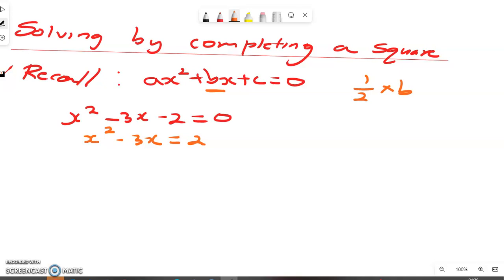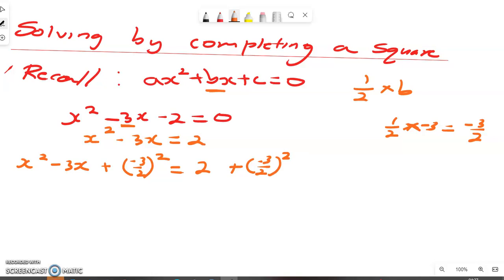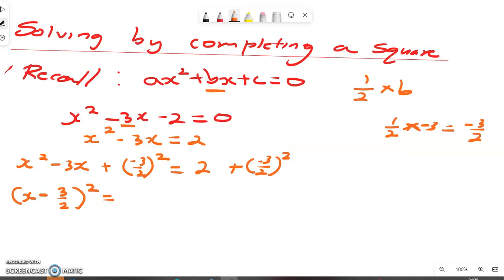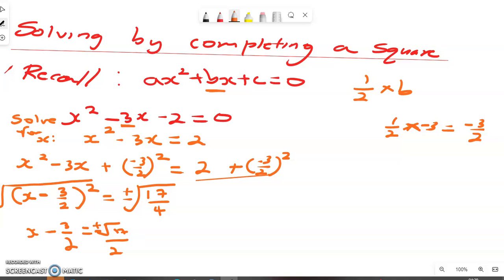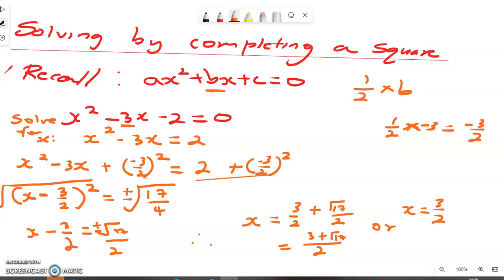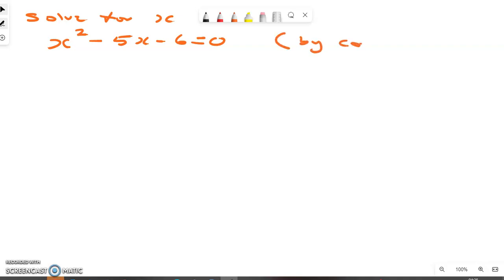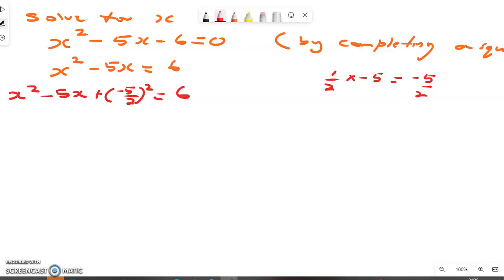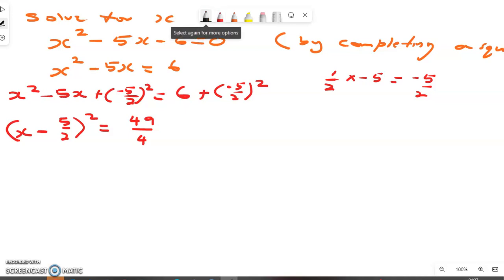Solve for x by completing a square.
Solving a quadratic equation by a method of completing a square.This method will be very useful in grade 12 math(equation of a circle)